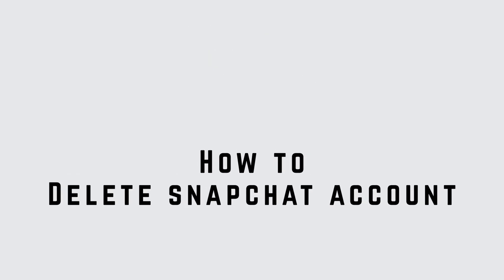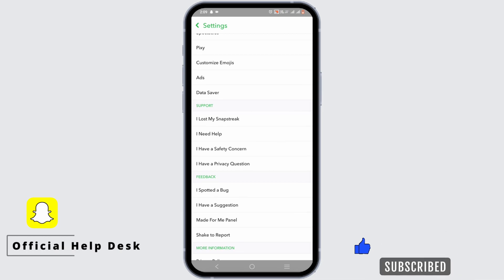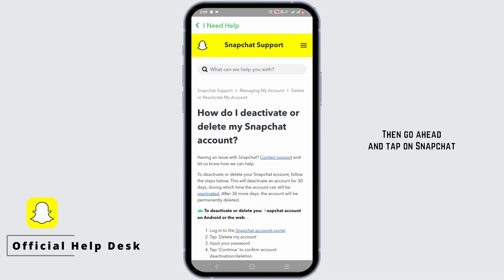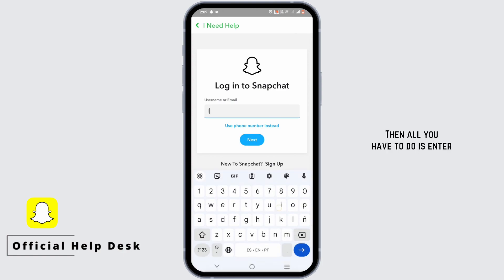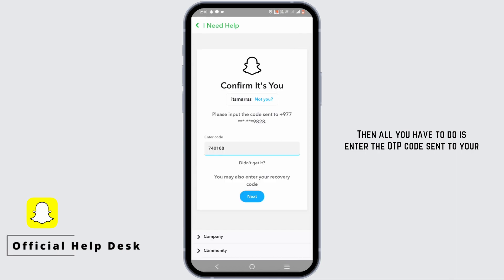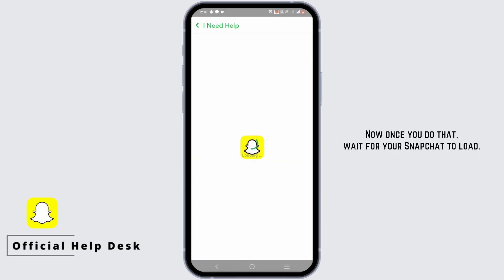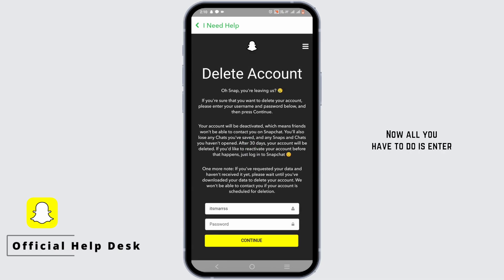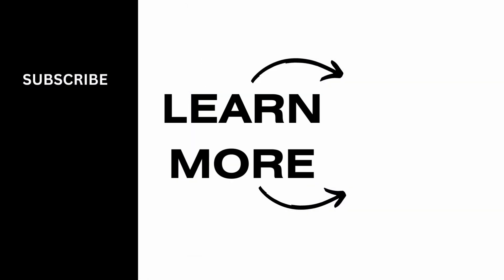How To Delete Snapchat Account in 2024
In this step-by-step tutorial, we'll guide you on how to delete your Snapchat account in 2024. Deleting your Snapchat account is a significant decision, so make sure you've backed up any essential data, such as your memories or chats, before proceeding.

Key Steps to Delete Snapchat Account in 2024:
👻 Deleting your Snapchat account will permanently remove your profile, snaps, and friends. Follow our guide for a smooth account deletion process.

Timestamps:
0:00 - Introduction
0:05 - How To Delete Snapchat Account in 2024
0:30 - Step-by-Step Guide

Deleting a Snapchat account is a big step, so be sure you want to proceed before following our step-by-step guide.